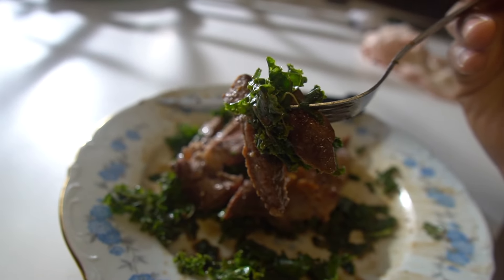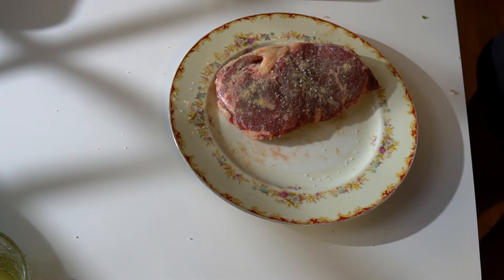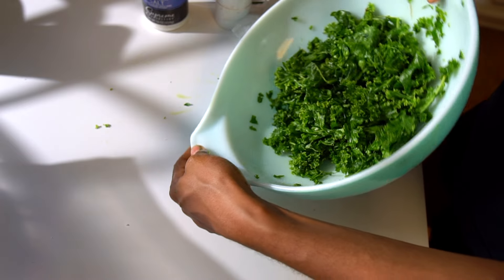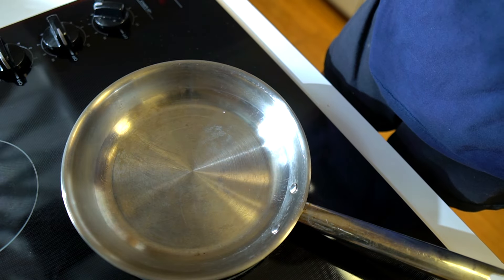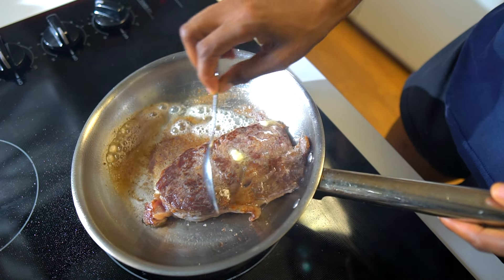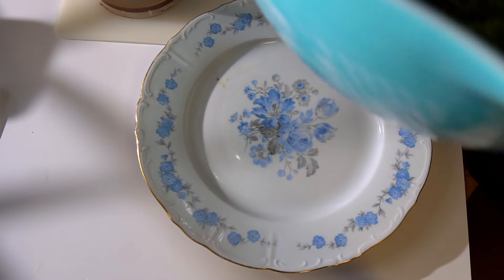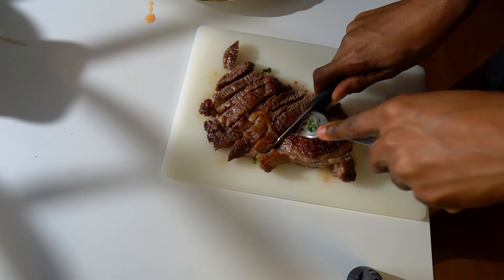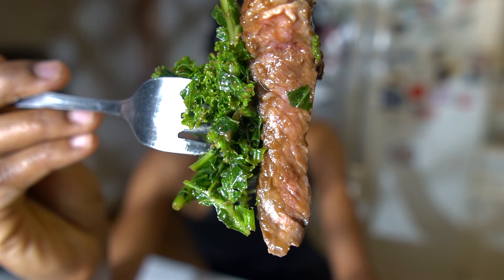steak kale salad w/ balsamic dressing